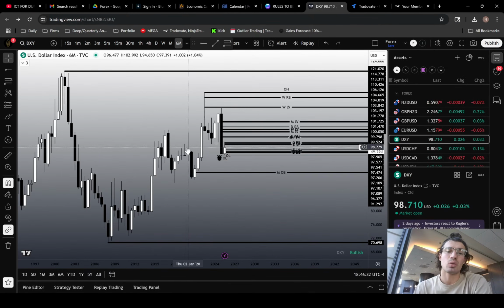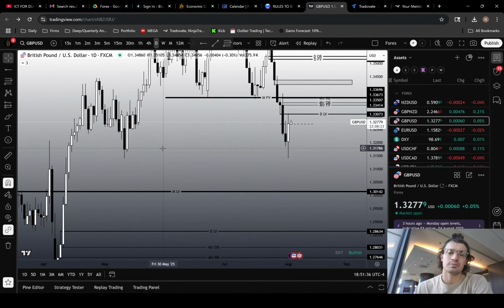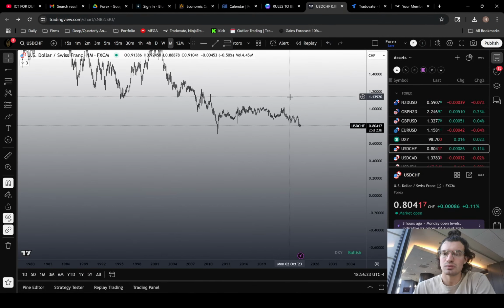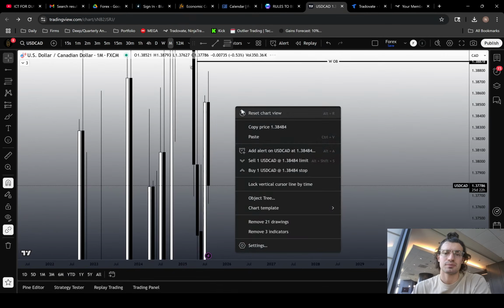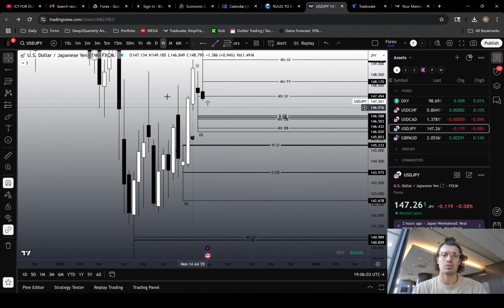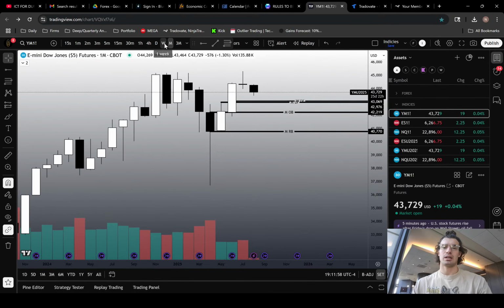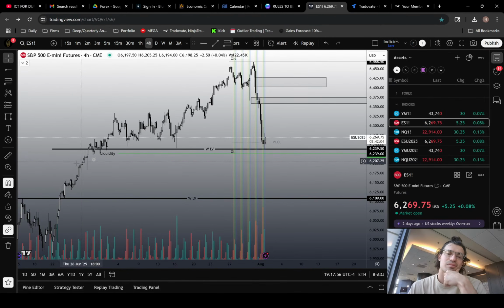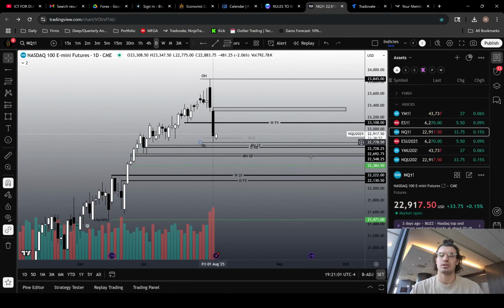Sunday Sentiment 2025 Week 32